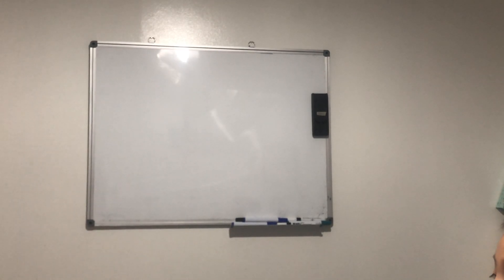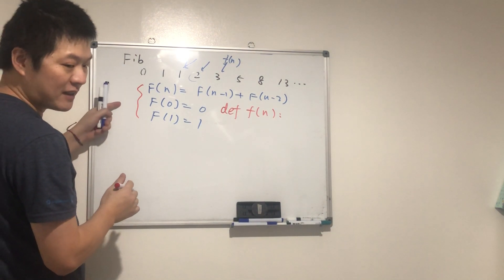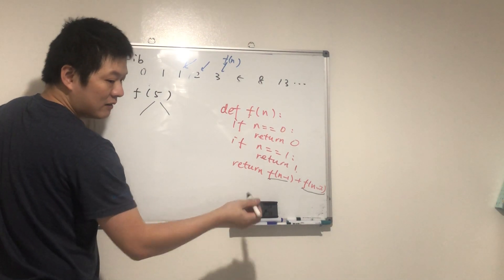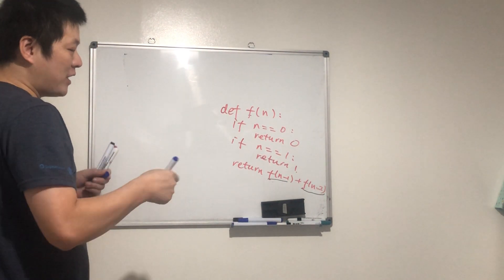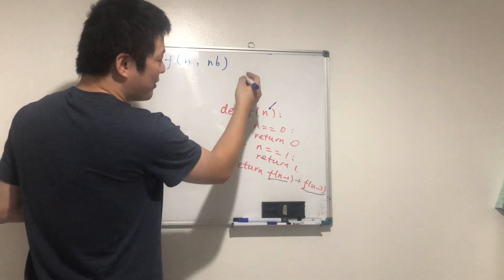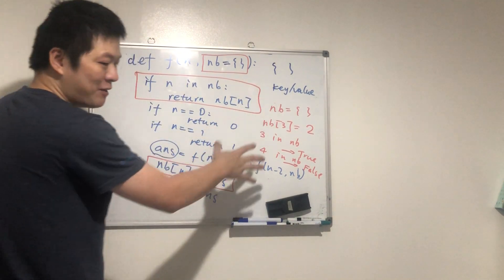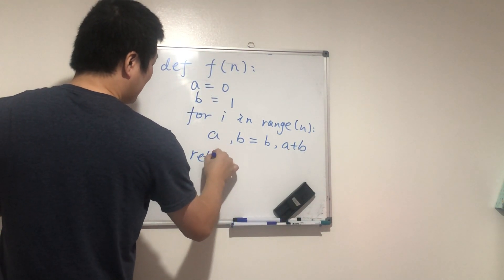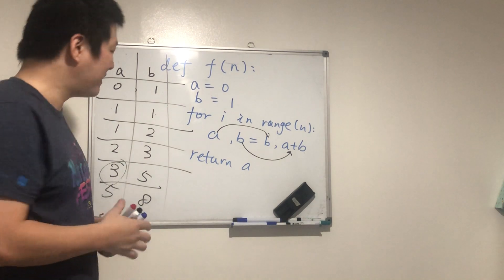Day 3 - Teaching Kids Programming - Computing Fibonacci Numbers using 3 Methods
Fibonacci Number - Recursion
def f(n):
  if n == 0:
     return 0
  if n == 1
     return 1
  return f(n - 1) + f(n - 2)

Fibonacci Number - Iterative
  def f(n):
    a, b = 0, 1
    for i in range(n):
       a, b = b, a + b
    return a

Fibonacci Number - Recursion with "NoteBook", aka. Memoization, aka Dynamic Programming:
  def f(n, nb = {}):
     if n in nb:
       return nb[n]
    if n == 0:
      return 0
    if n == 1
      return 1
    ans = f(n - 1, nb) + f(n - 2, nb)
    nb[n] = ans
    return ans